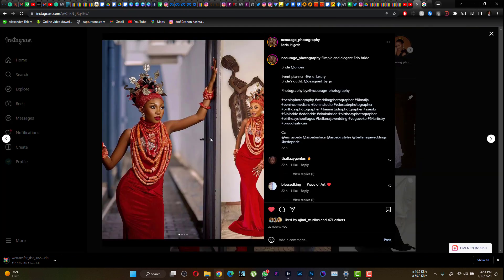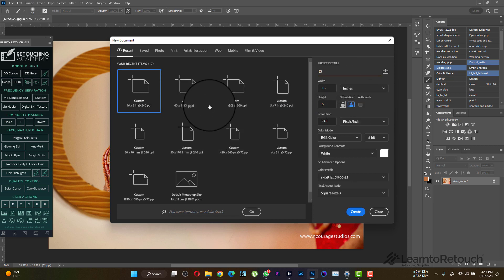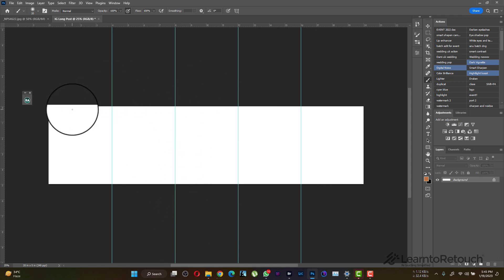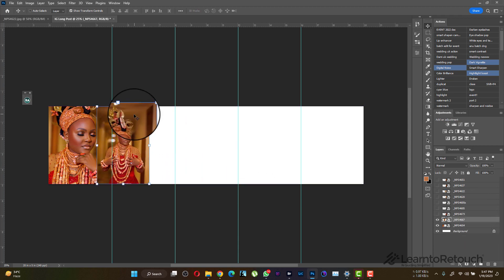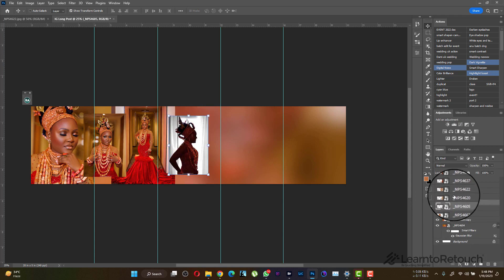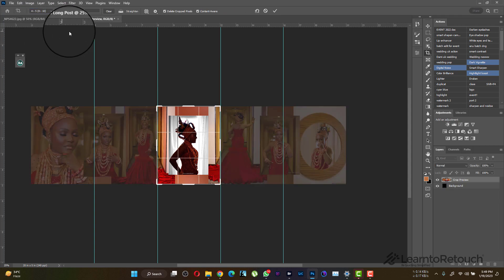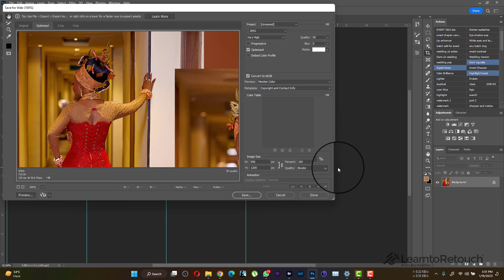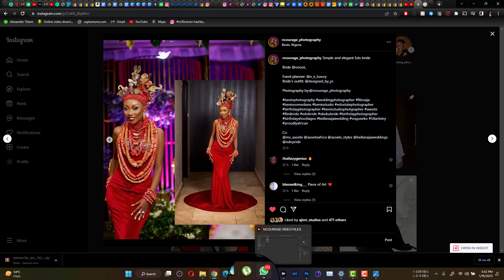Create Stunning Long Photo Slides for Instagram (Photoshop tutorial)